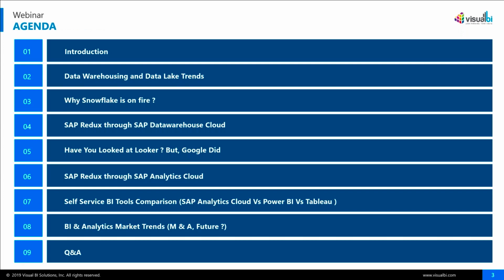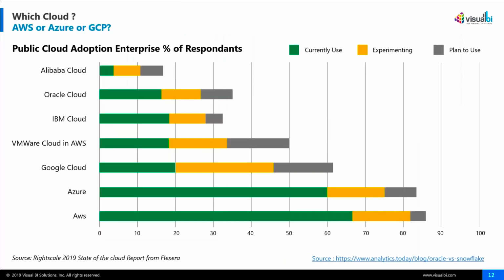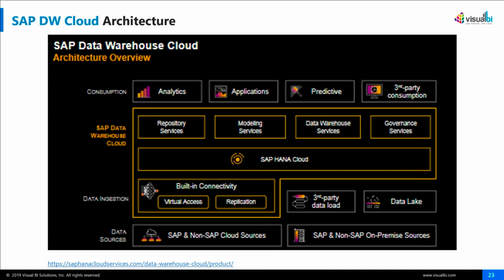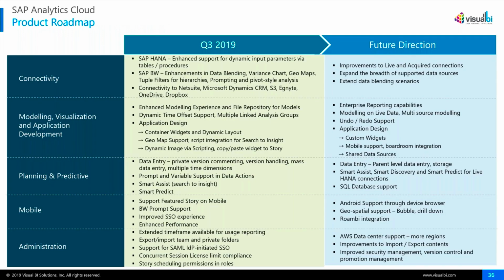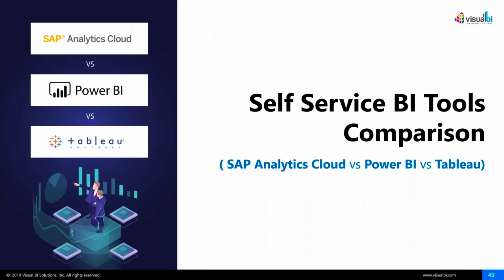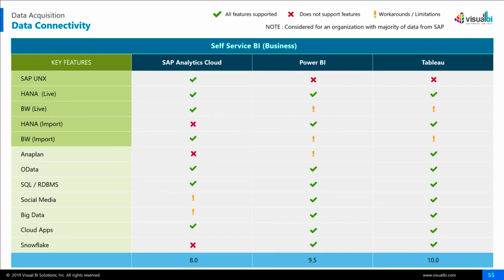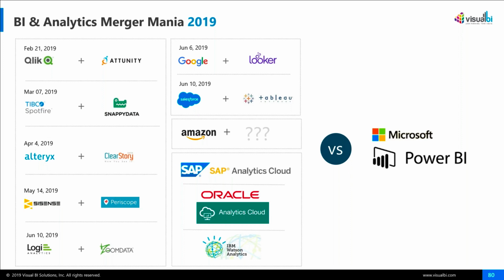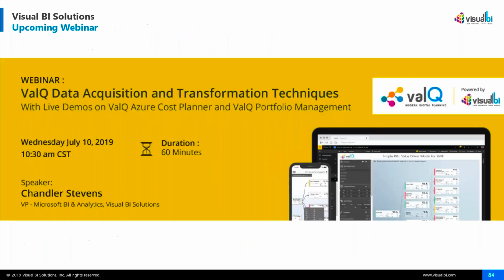Navigating Key Emerging BI and Analytics Trends in 2019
In this webinar replay, we dwell deep into the latest updates in BI and Analytics, technology, and process trends that will shape data and analytics strategy in 2019 and beyond.

Tune into this webinar replay and learn about:

*Data Warehousing and Data Lake trends – Snowflake, SAP Datawarehouse Cloud, …
*Self Service BI Platform and Comparison (Power BI, Tableau, Qlik Sense, SAP Analytics Cloud)
*BI Platform M&A and Consolidation Updates (Tableau, Looker, Alteryx,…)
*SAP Analytics Strategy – Hug or Punt or Shift?
*Strategic thoughts on navigating this seesaw changes in the BI & Analytics Space

**ADDITIONAL INFORMATION**